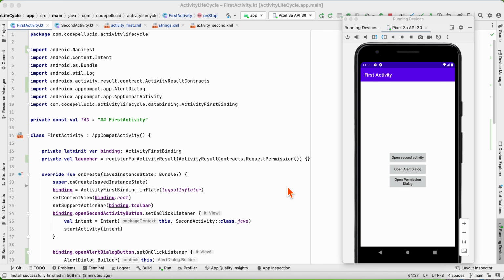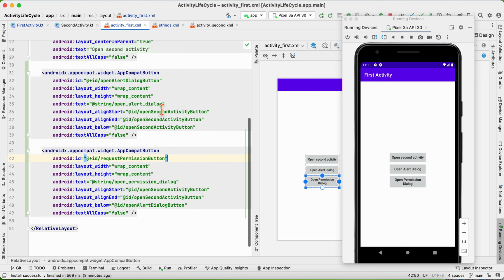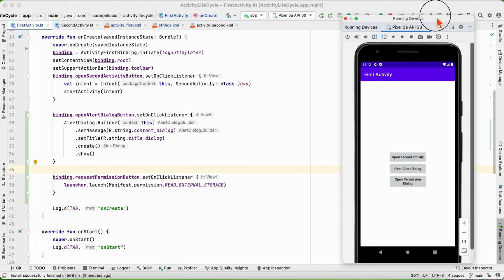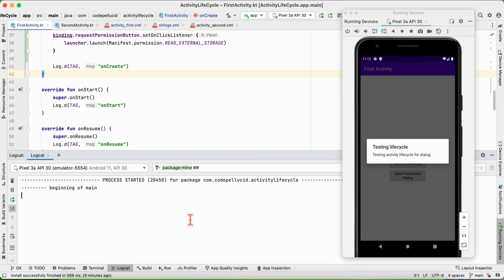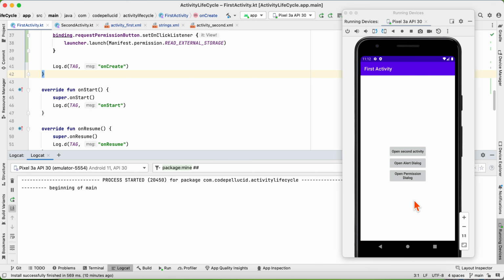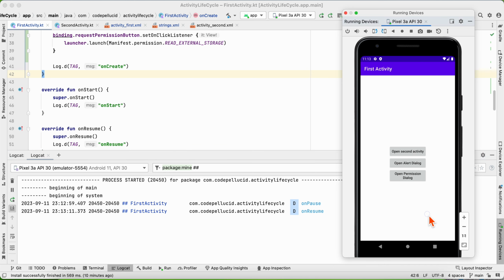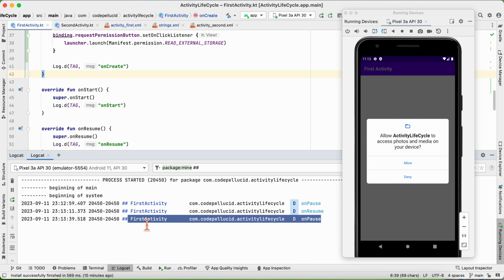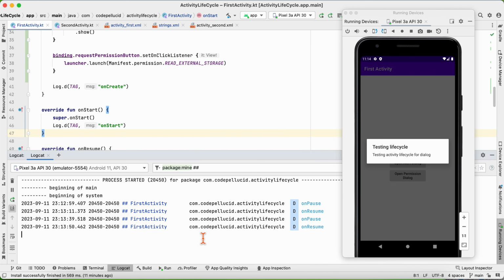Android Activity Lifecycle Part 2 | kotlin | AlertDialog | Permission Dialog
Learn Activity Life Cycle for dialogs in this second video of Activity Life Cycle Series.

Android Activity Lifecycle Explained with Example | All Activity Lifecycle